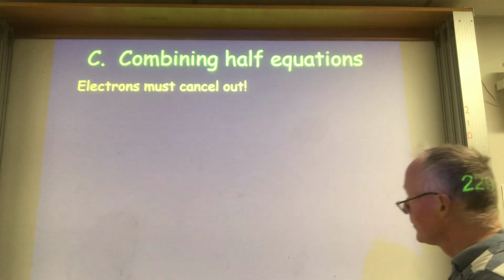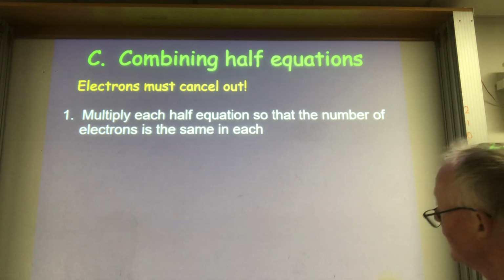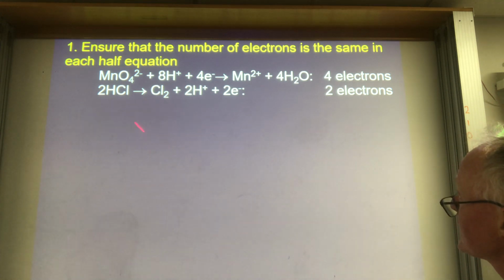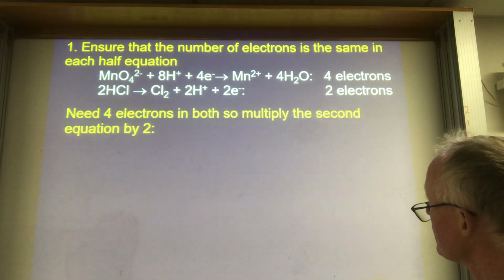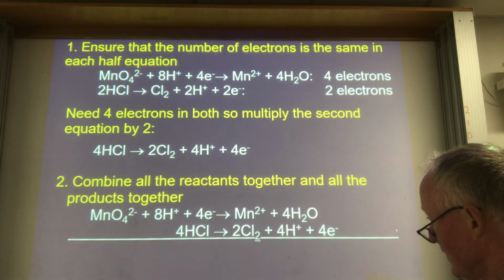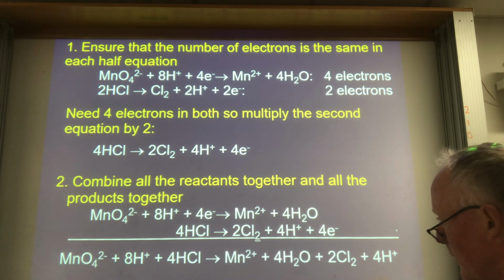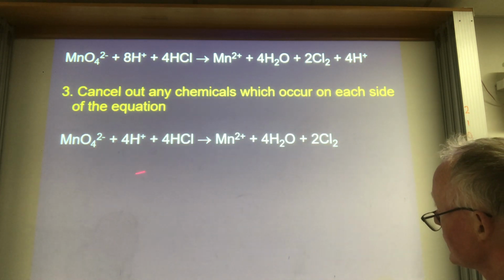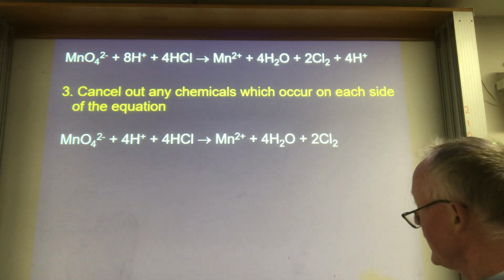Ch16 6 Combining half equations